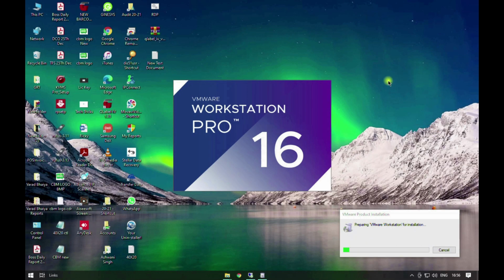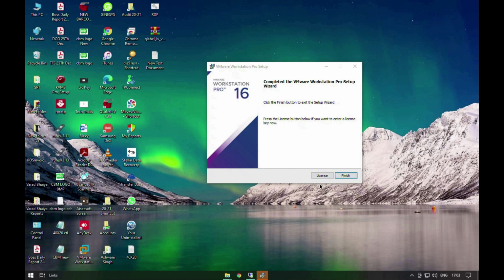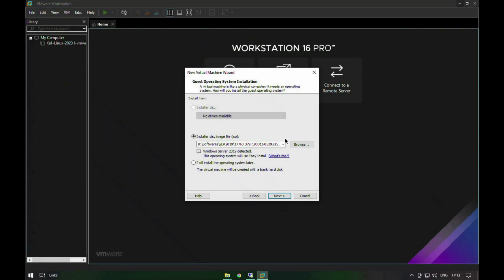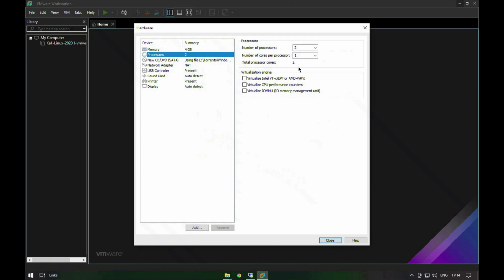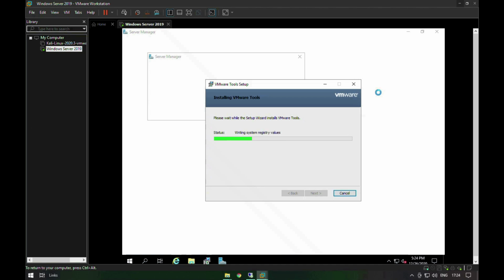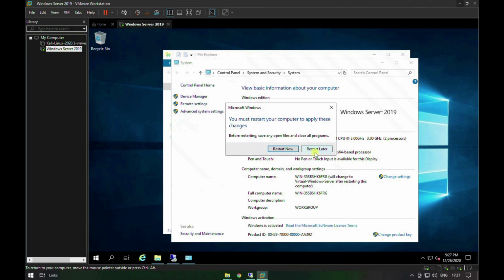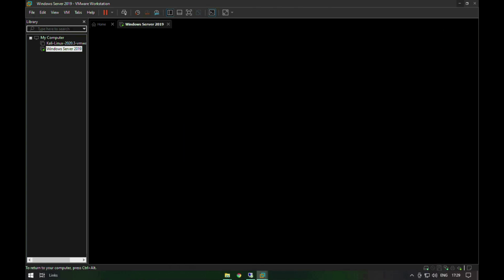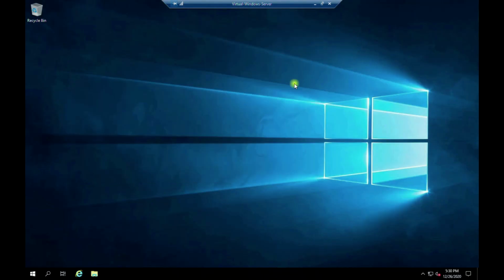How To Install Virtual Machine On Windows 10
In This Tutorial, I Have Shown You How To Download & Install VM Ware Workstation Pro Licensed & How To Create A Virtual Windows Server 2019 In It, I Have Dropped Link For The Software & OS Below.